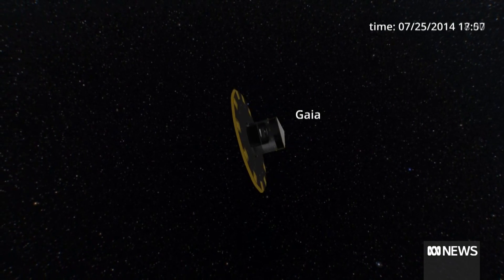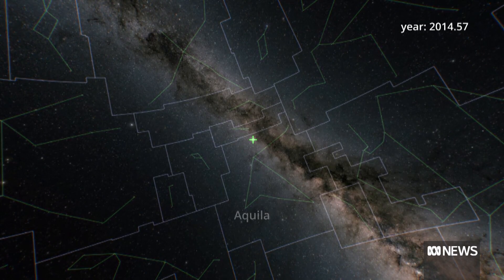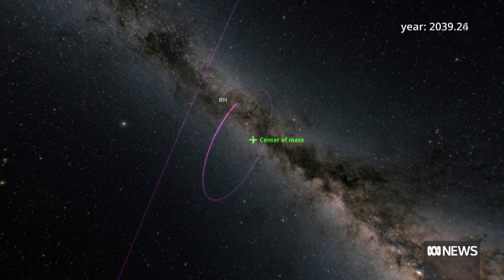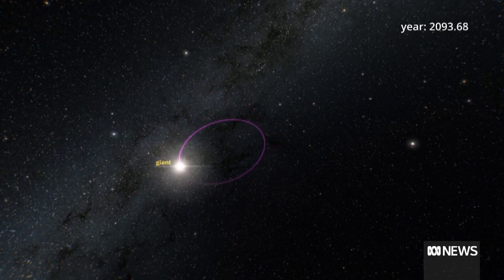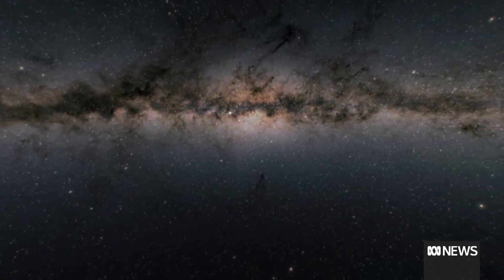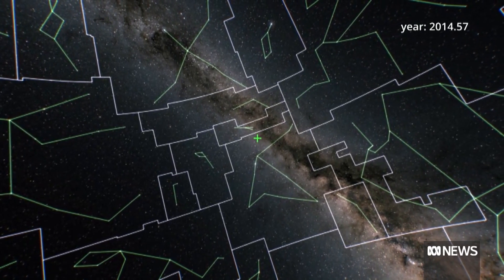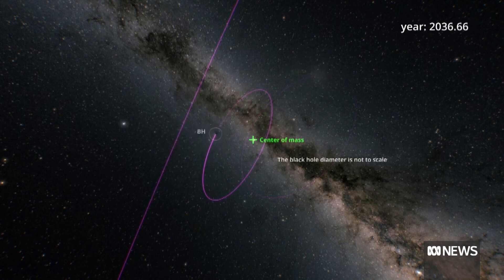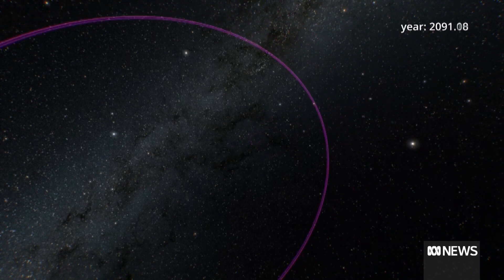What is a 'dormant' black hole and what does it mean that it was found so close to Earth? | ABC News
A large 'dormant' black hole has been detected 2,000 light years away from Earth with a mass 33 times that of our sun.

Most known black holes are active – that is, they extract matter from a nearby star. However, a 'dormant' black hole, does not have companions close enough to steal matter from and does not generate any light, which can make them very difficult to spot.